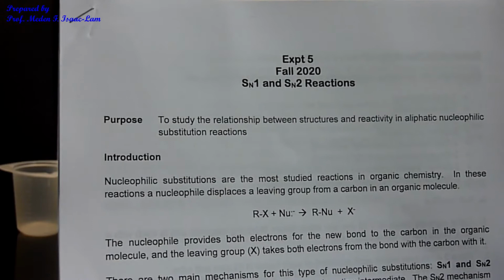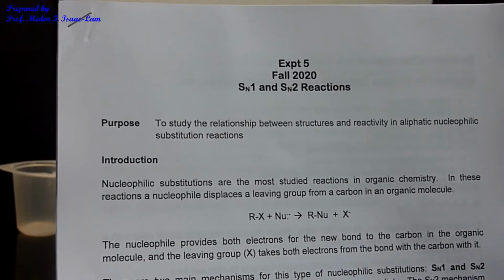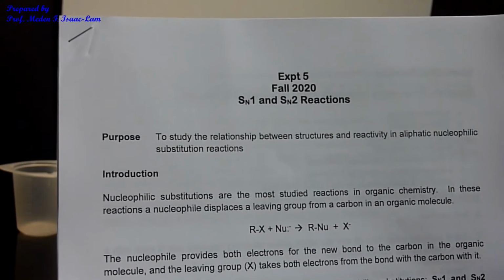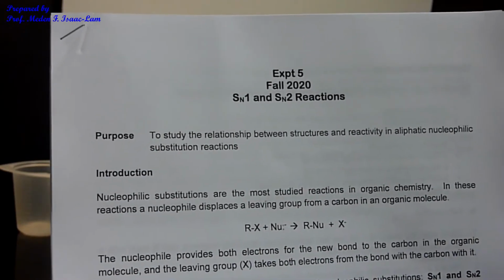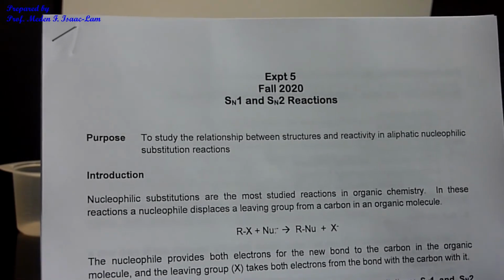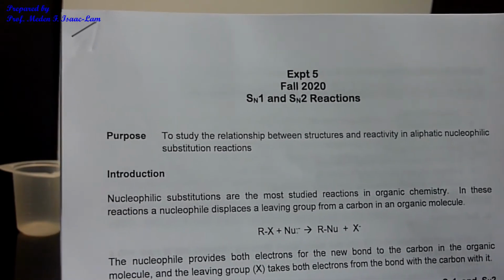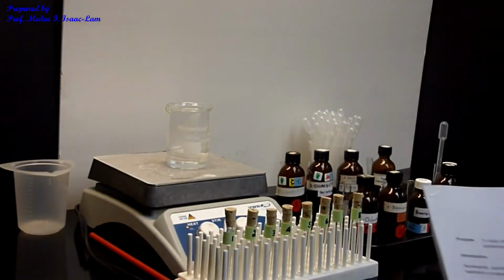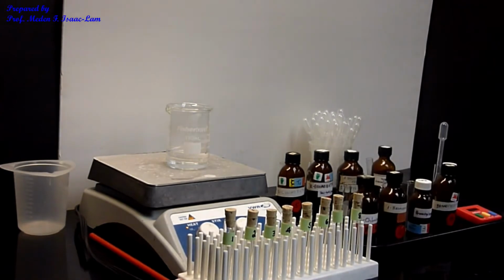Organic Chemistry Lab Experiment: HOW TO COMPARE REACTIVITY OF MOLECULES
This is a dry Organic Chemistry Lab experiment video on aliphatic nucleophilic substitution reactions, specifically, SN1 and SN2 reactions.